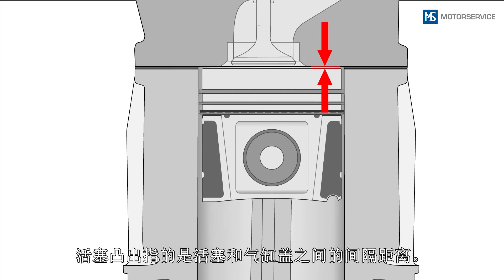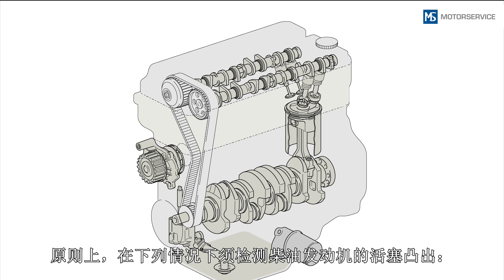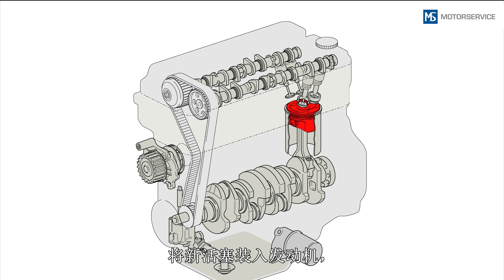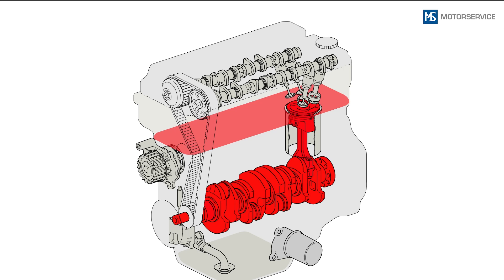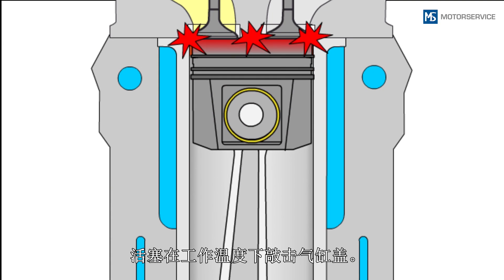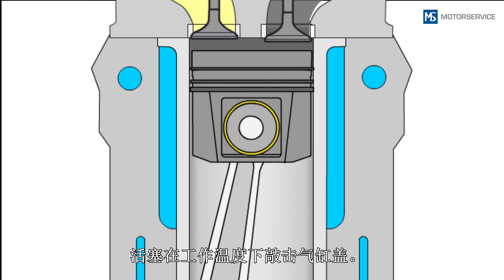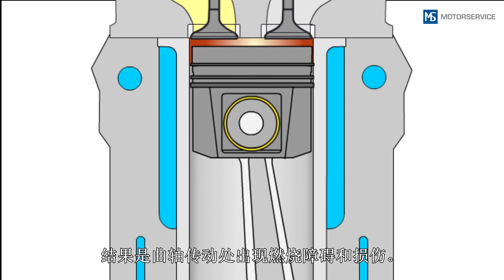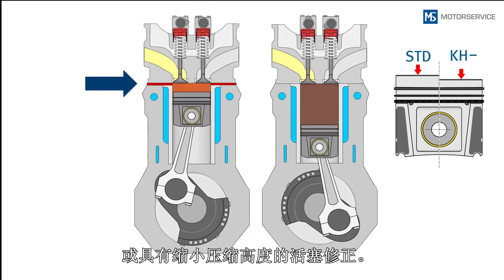测量活塞凸出 | 使用千分表和测量电桥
什么是活塞凸出？
如何测量活塞凸出？
测量需要什么辅助工具？
如何确定活塞的上止点？
活塞凸出量过大会怎样？

00:00 为什么要检查活塞凸出？
00:34 测量活塞凸出
02:11 活塞凸出量过大的后果

活塞凸出量决定了活塞和气缸盖之间的距离。原则上，如果在发动机中安装了新活塞，更改了曲轴传动的部件或整修了发动机缸体端面，则必须对其执行检查。
测量活塞凸出量
使用带测量电桥的千分表测量活塞凸出量。测量前，必须确保发动机能够完全运转。此外，发动机缸体表面必须干净。这样才能避免测量误差。
当活塞处于上部位置时，可以借助千分表确定活塞的上止点。这可以通过千分表指针的方向变化来识别。确定上止点后，将千分表预紧放置在发动机缸体表面，并将指针设置为 0。如果此时再次将千分表放在活塞上，则可以在刻度上读取活塞凸出量。始终在活塞两侧都执行测量，以避免测量误差——活塞也可能倾斜。

技术播客

- 您可在视频播客中获得关于我们产品的实用装配提示和系统说明。